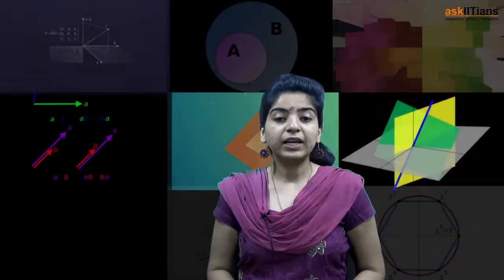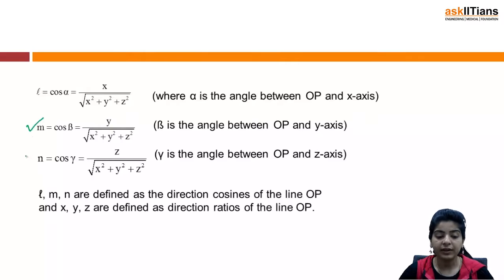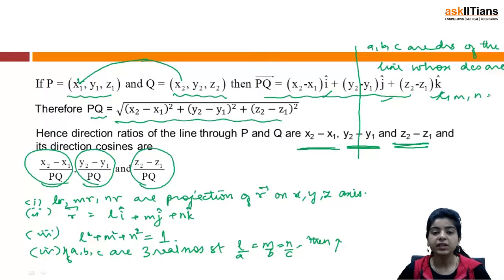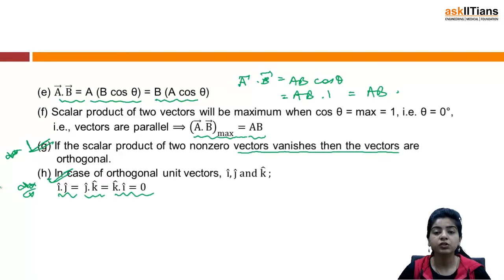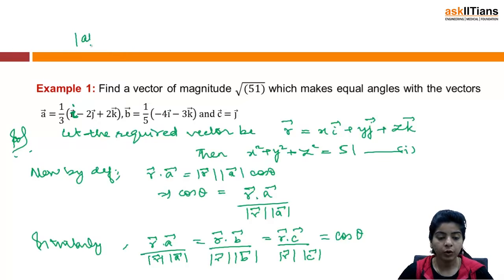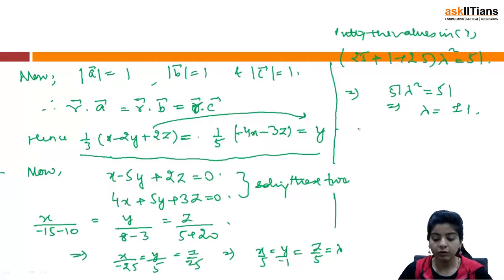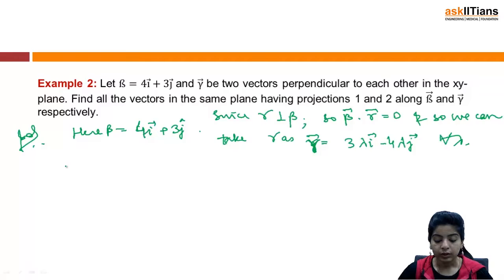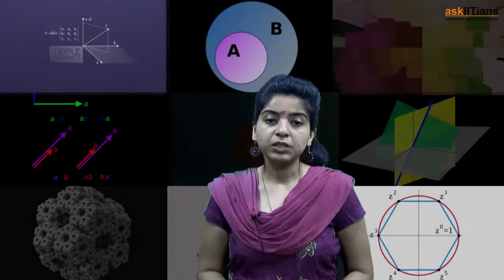Scalar Product of two vectors | Lecture-4 | Maths | Grade 12 | JEE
Latika Leekha mam has explained  Vectors | Scalar Product of two vectors

For more information on Permutation and Combination, refer to our revision notes on JEE Math